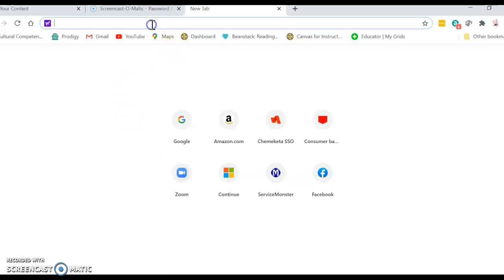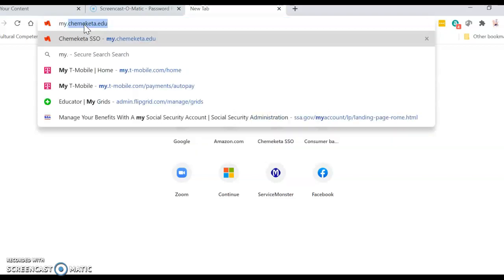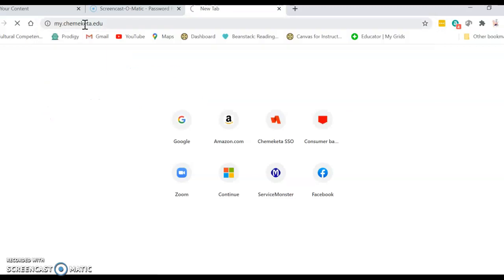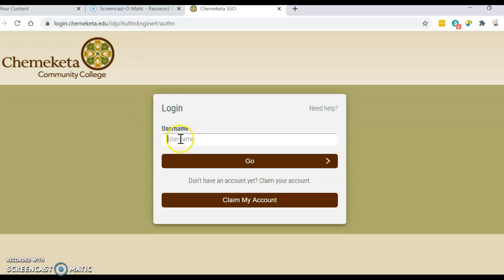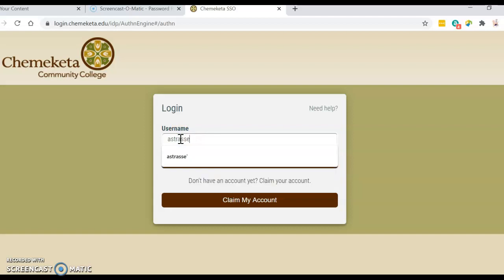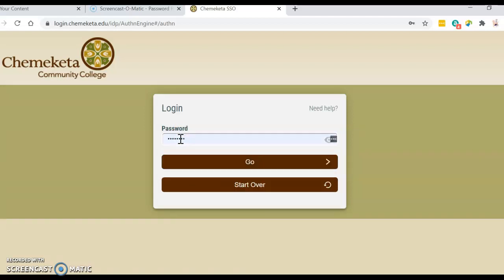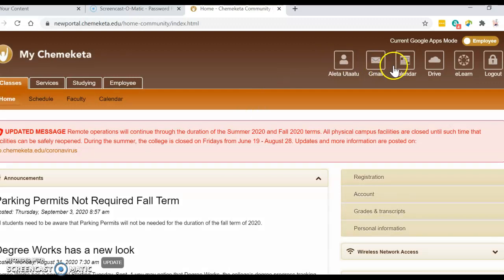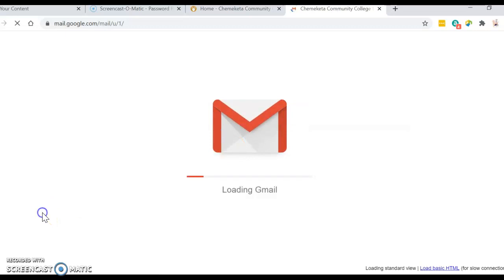How to check your student gmail